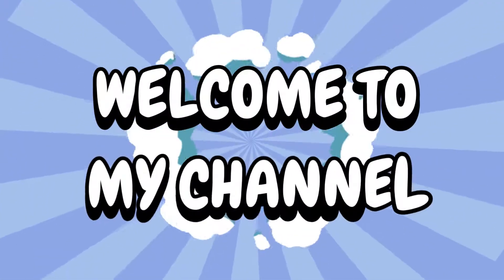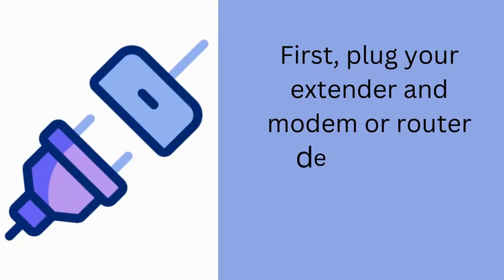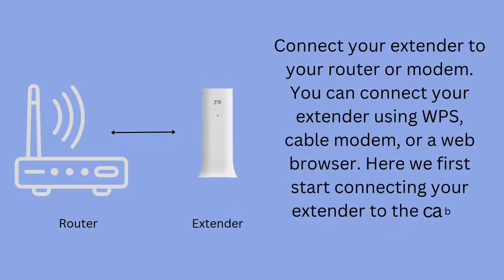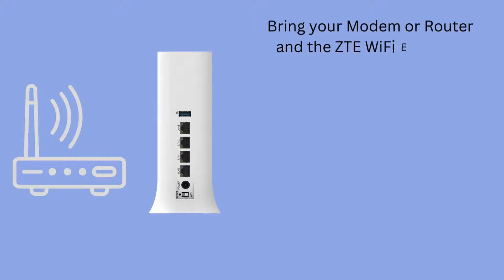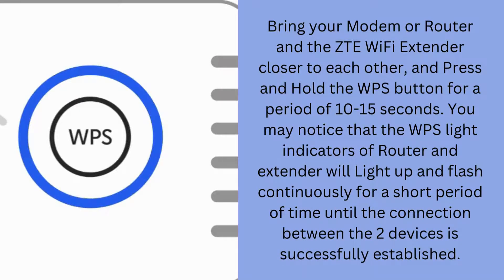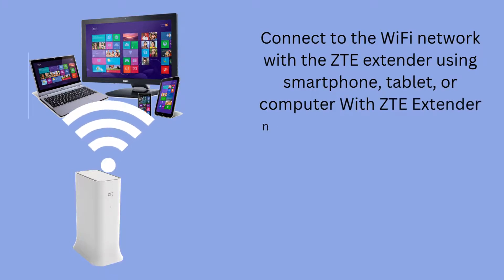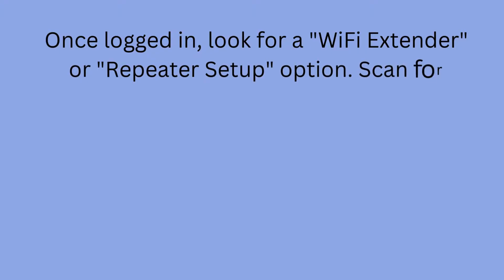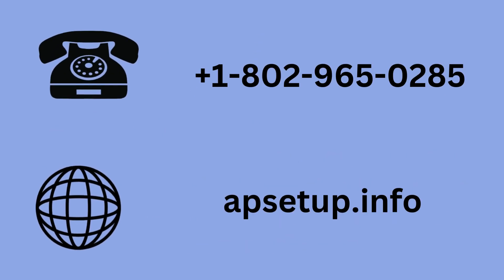ZTE WiFi Extender Setup | Setup ZTE Extender With Router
Setting up a ZTE WiFi extender follows a general pattern but might vary slightly depending on the specific model.  Here we are explaining the three modes to setting up ZTE WiFi Extender device.

Chapters:
0:20 "Plug your WiFi Extenders"
0:45 "Cable Connection of ZTE WiFi Extender"
1:05 "ZTE Extender WPS Setup"
1:40 "ZTE Extender setup with Web Browser"
2:05 :Move the Extender Location"

I wish, you will complete the ZTE Extender Setup. Easily connected to the wifi router. If you face any kind of trouble then you can Comment us.